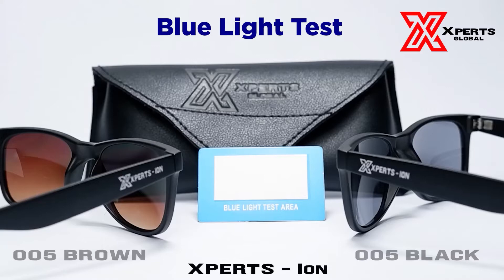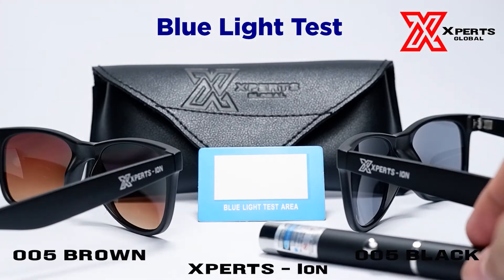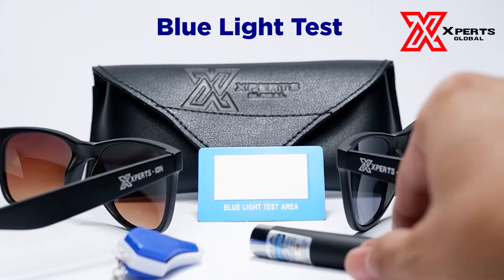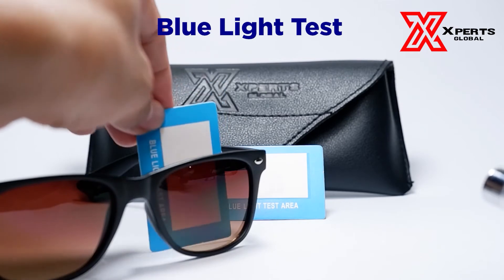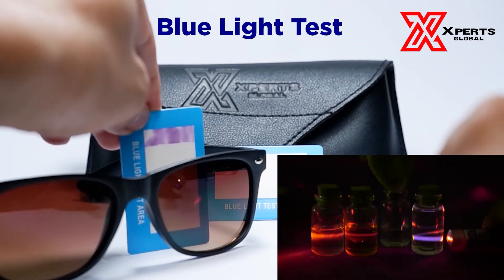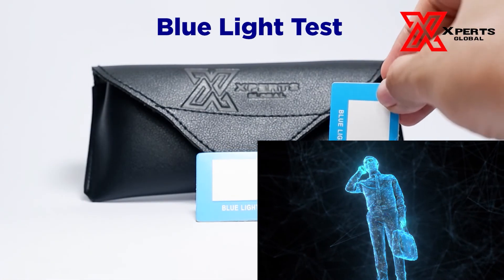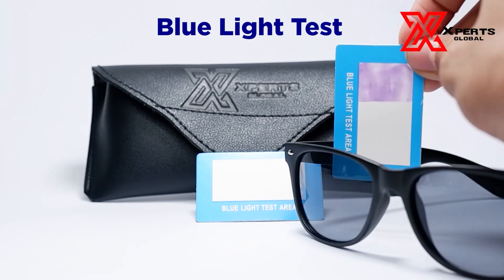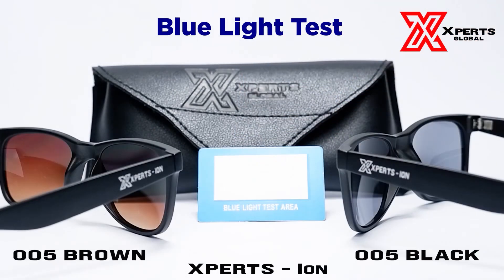Xperts Ion 005 Brown and Black - blue light test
Hello there Xperts! Today we will be discussing about Blue ray and UV Rays, and how good an anti Blue ray glasses will save your eyes from harmful light.